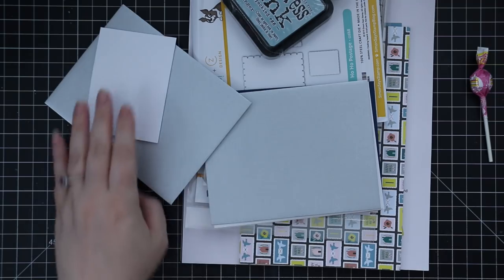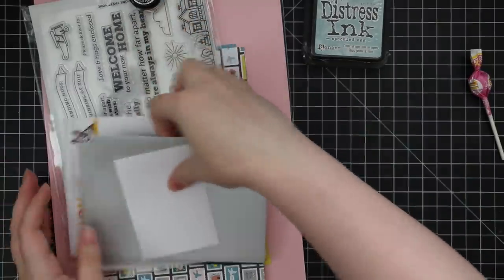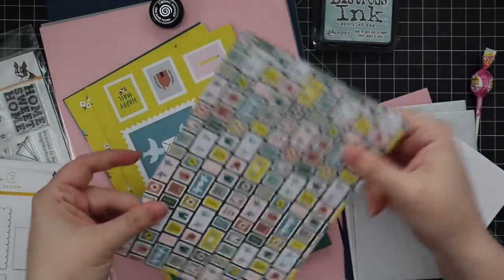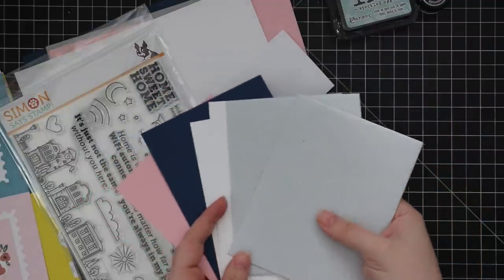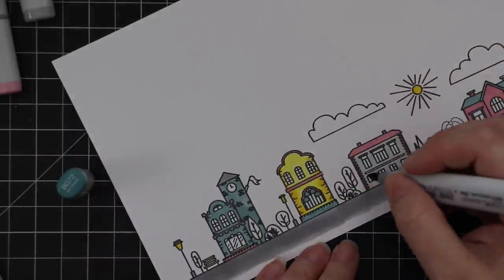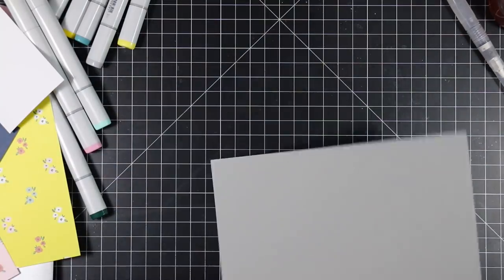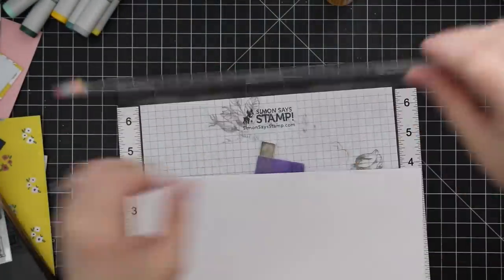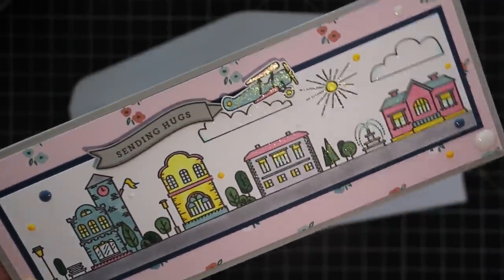SSS July 2020 Card Kit Unboxing AND Slimline Card with Envelope!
**links to online sources for all the items shown:

**FYI - Copic SALE at SSS - click to shop all Copic products at SSS and save 25% with the code MARKER - sale valid now 'til 7/3/20 at 11:59pm EST - code cannot be combined with other codes, and not valid on previous purchases

• Simon Says Stamp Card Kit of the Month July 2020 HOME SWEET HOME *

• Simon Says Stamp Card Kit of the Month 2020 SUBSCRIPTION JULY START DATE

• Simon Says Stamp Premium Dye Ink Pad LEMON CHIFFON

• Simon Says Stamp Premium Dye Ink Pad CLOUDY SKY

• Simon Says Stamp Premium Dye Ink Pad COTTON CANDY

• Card Kit of the Month Questions and Answers Not for Sale